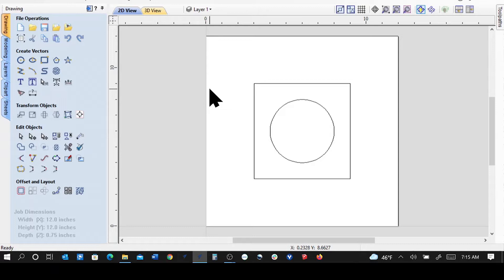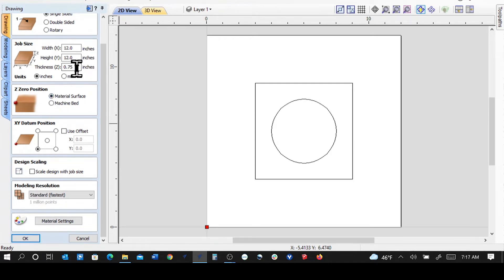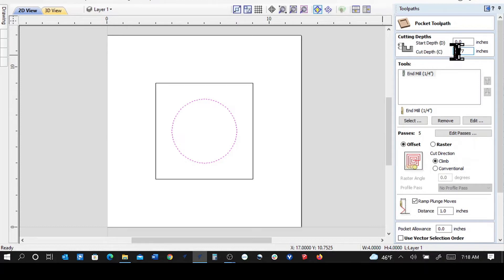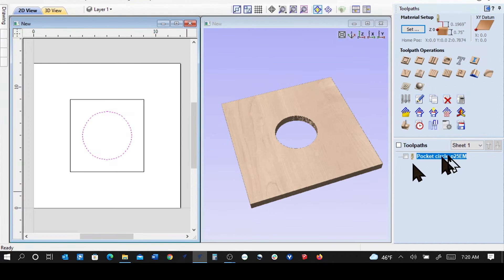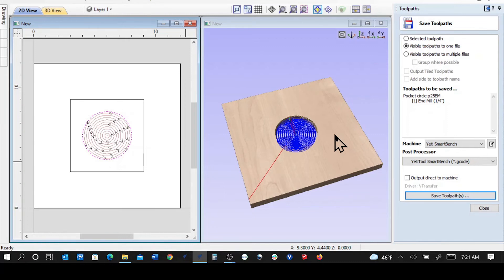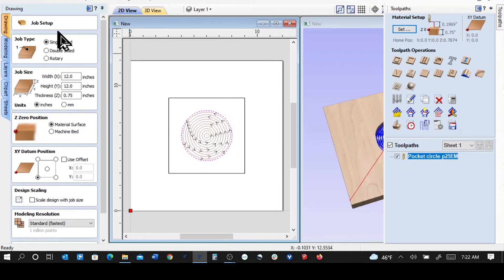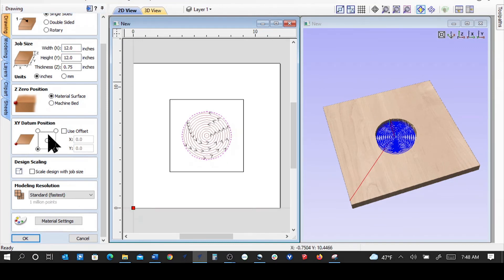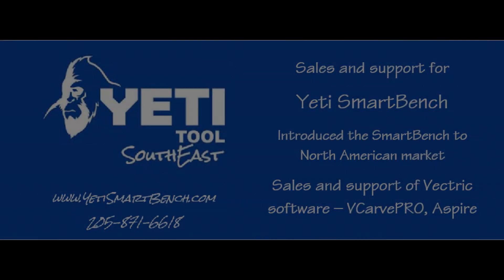Yeti SmartBench - Out of bounds on Z? Check this in your software...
Yeti SmartBench portable industrial-grade CNC router.  Sales, support and training for the SmartBench.

I had a customer call last night as he was trying to run his first job on the SmartBench.  He was getting an Out Of Bounds Error in the Z direction.  Because of the time zone differences, I made this quick video before I call him back to walk him through the different solutions.

Usually pretty easy fix, and you can get back to producing your products!

We have sold --- and supported --- more machines than anyone else in North America.